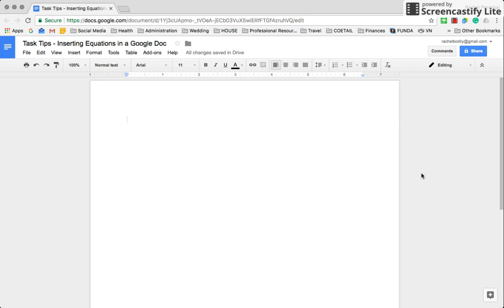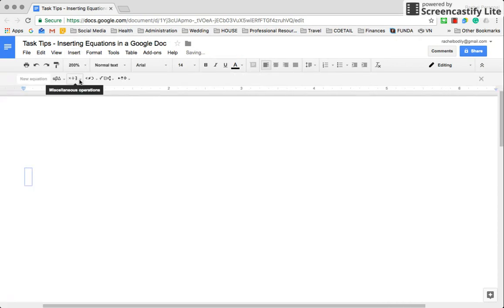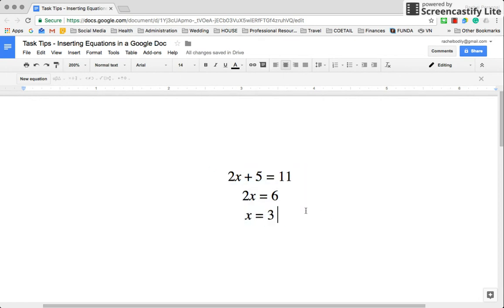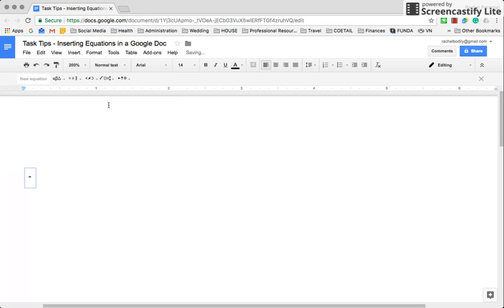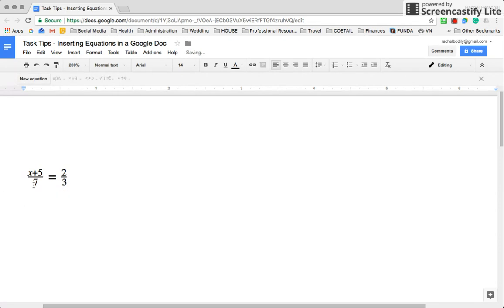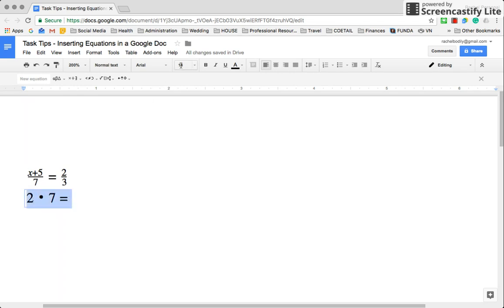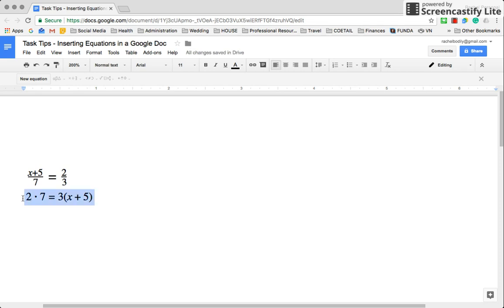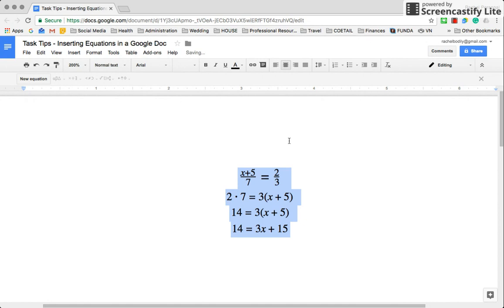Task Tips - Inserting Equations in a Google Doc